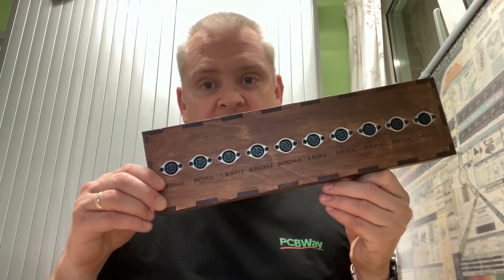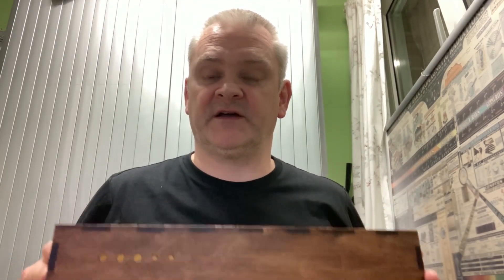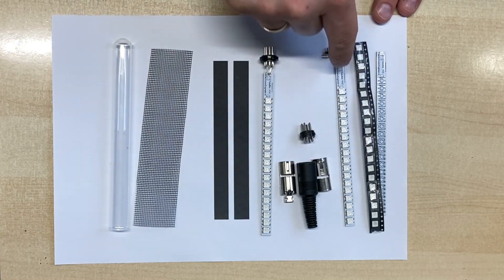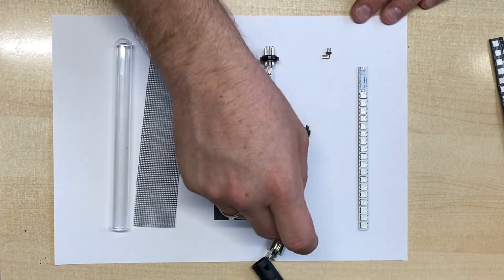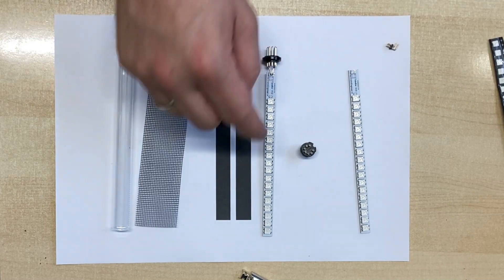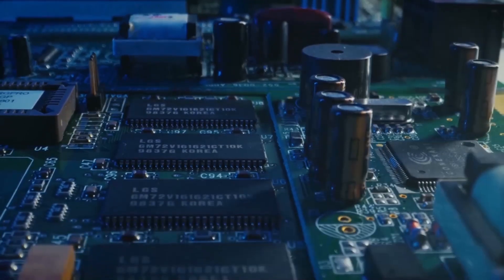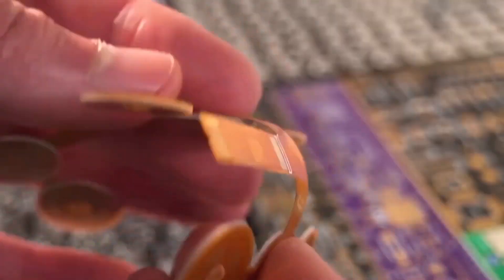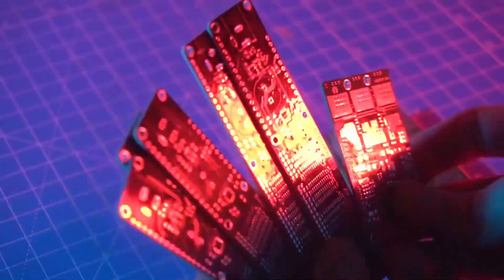Nixie Spectrum Analyzer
This Nixie based looking spectrum analyzer is absolutely amazing. What you see are not real Nixie tubes but tubes of my own creation. It uses pixelleds that where fitted into a glass laboratory tube. The electronics is using a pure analog design to isolate all the different frequency bands. No need for hard to find IC’s and no FFT. The ESP32 is used to process the analog data into visible bars. ( Pixelleds)
With age, soldering is becoming harder and harder on the eyes. I good microscope for soldering is an absolute must have and I don’t have one yet.
🕮 Manual: It’s so easy to use..who needs a manual? But I wrote it anyways..check it out
🕮 Software/ firmware / sketch / documentation:

🔀Check out the video I did on a VU meter that also uses these Pixelleds Nixie Tubes

[stuff] [/stuff]